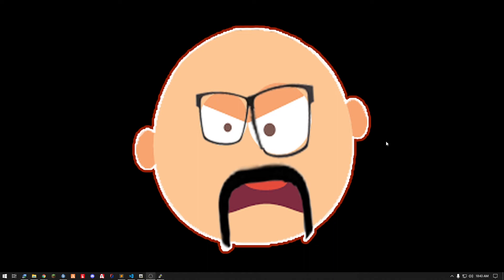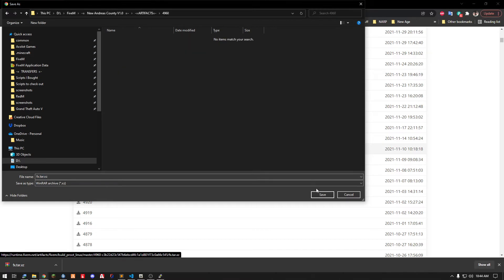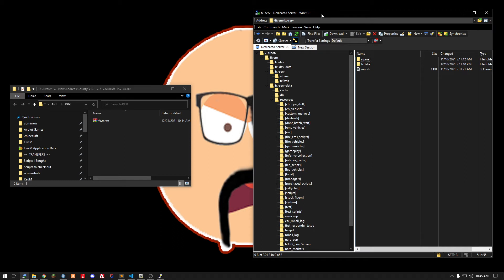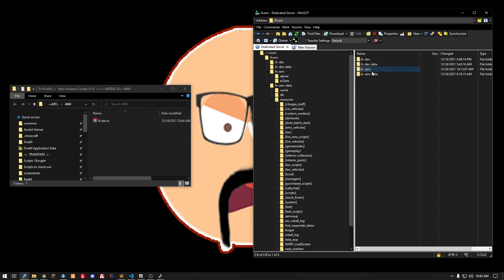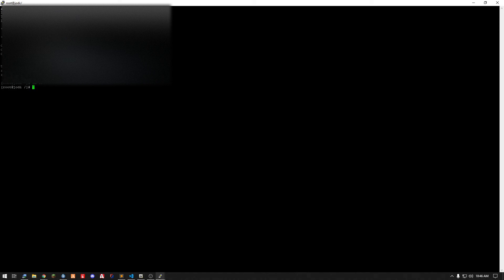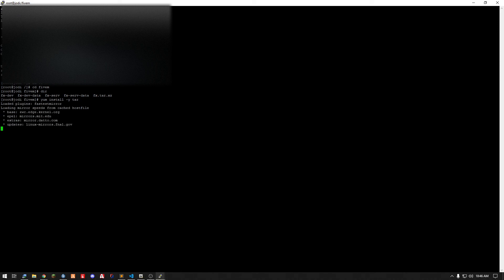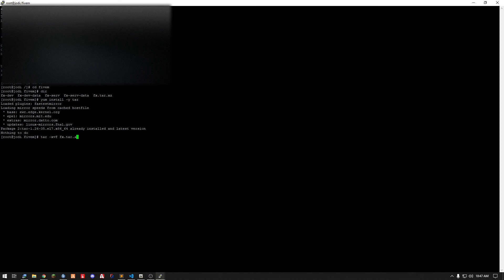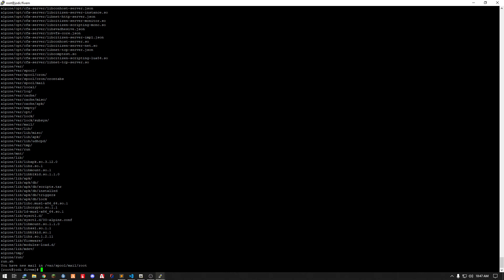How to update FiveM LINUX server artifacts